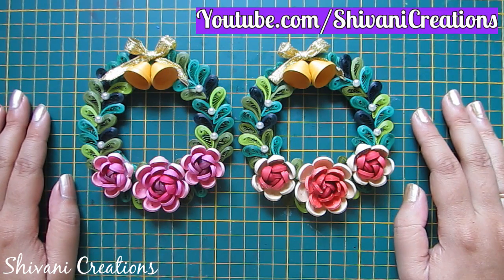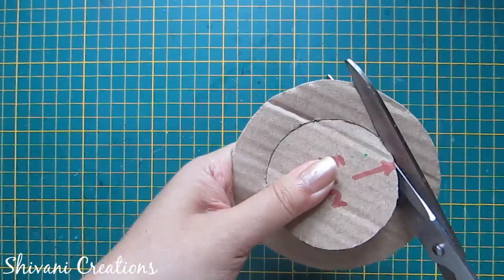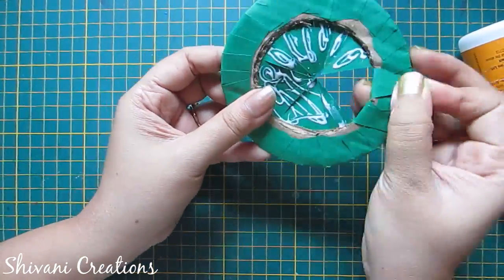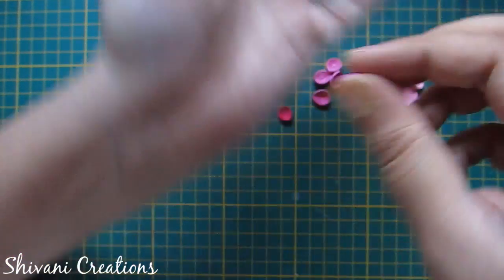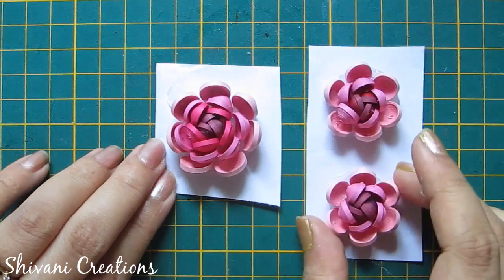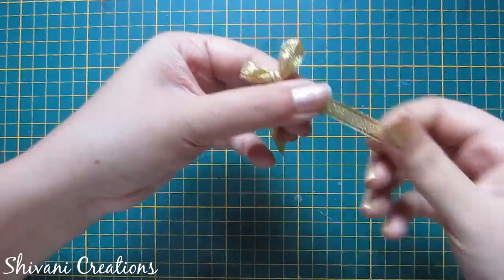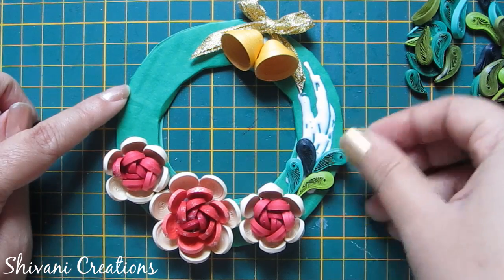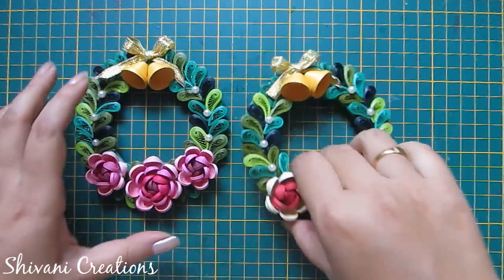Quilled Wreath Fridge Magnet/ Quilling Christmas Decoration/ Miniature Quilling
Hi Everyone.. In this video you will how to make beautiful and easy quilling fridge magnet in Christmas Wreath design with step by step and easy procedure.

DIY Christmas Wall Decoration Ideas : How to Make Christmas Paper Wreath | DIY Room decoration Ideas/CHRISTMAS DECOR/DIY CHRISTMAS DECORATIONS/CHRISTMAS DECOR AND GIFT IDEAS/Amazing DIY crafts for Christmas